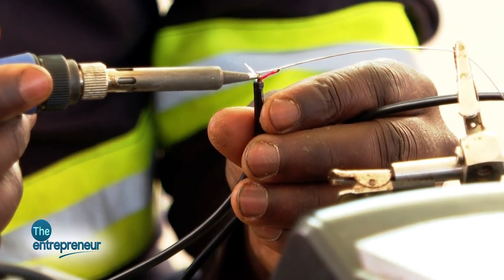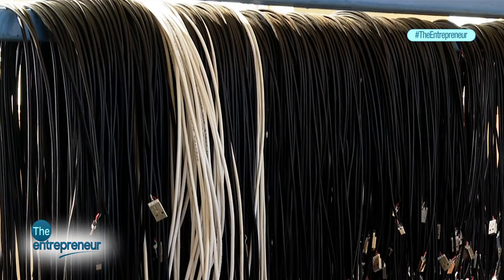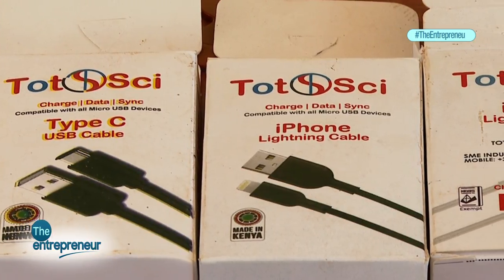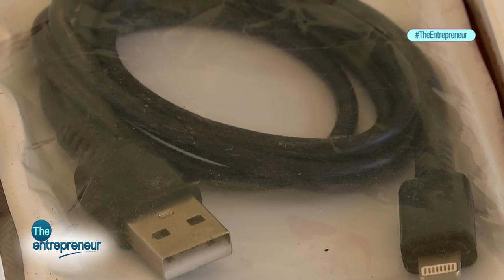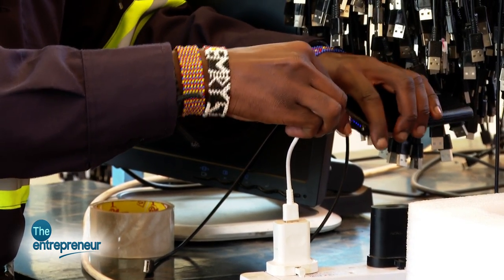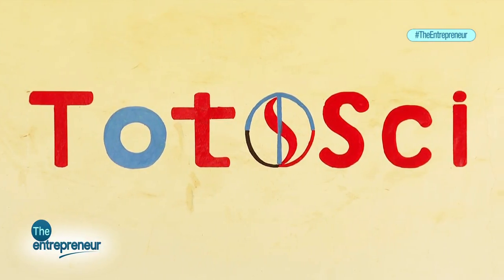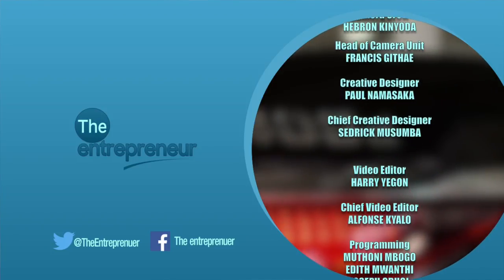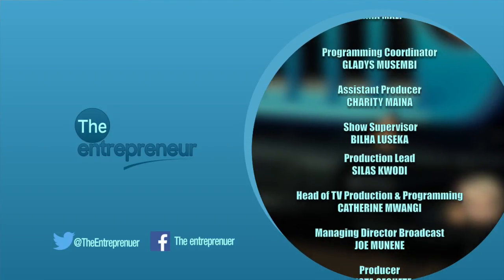Did You Know You Can Sell Your Faulty Phone Cable Here In Kenya? Find Out How!